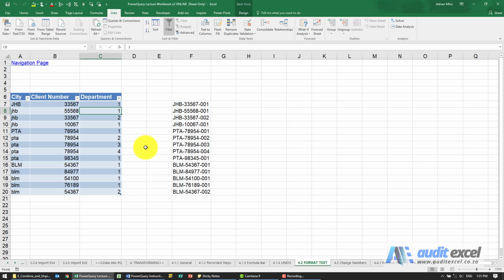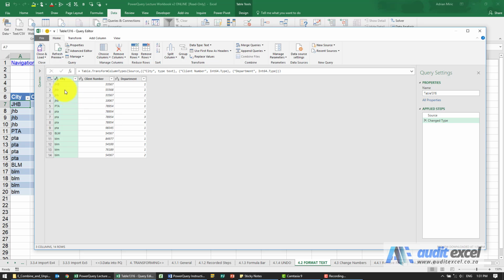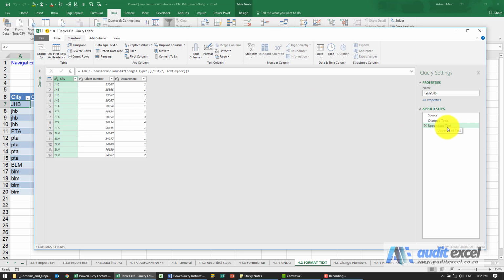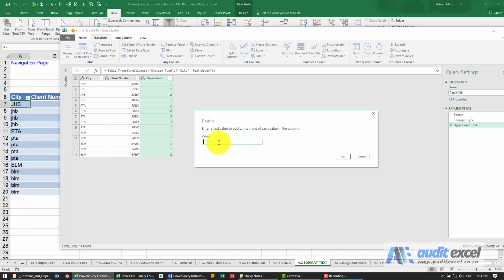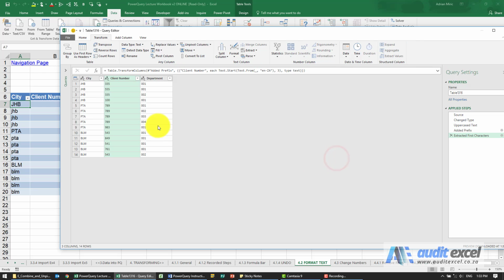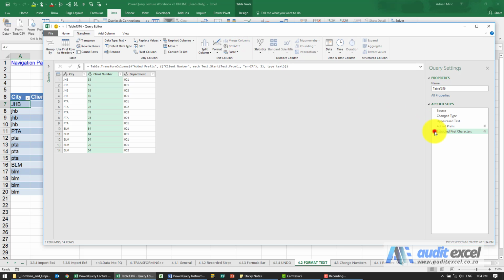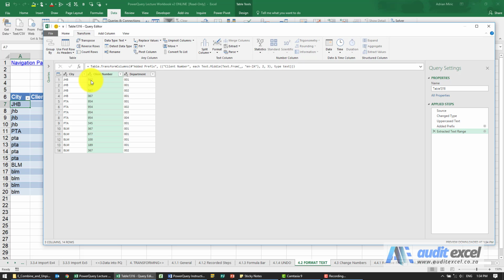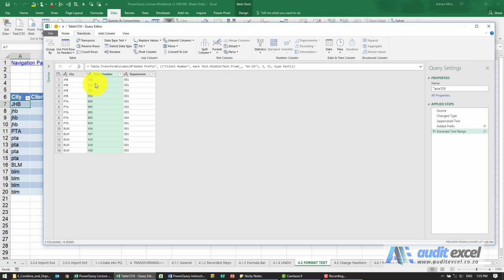Excel Power Query Text options- duplicates, extraction, prefix, suffix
00:00 Power Query not removing duplicates- only difference is letter case (upper, lower, proper)
00:32 For Power Query matching/ formula etc text must be EXACTLY the same including casing
00:51 Make all text UPPERCASE if you need to use it in any Power Query transforms
01:22 Remove extra spaces in a Power Query text column
01:32 Add character before/ after text in PQ column- prefix / suffix e.g. 0 for mobile numbers
02:17 Extract info/ text from Power Query column- number of characters, first 3 characters
03:12 Extract a selection of characters from PQ text column
03:45 PowerQuery not starting at correct character number- 1 character too late
04:35 PowerQuery starts counting at 0 not 1

Some of the options available within PowerQuery with regards columns of text. Emphasis is on what is different from normal Excel i.e.
- character capitalization makes a difference i.e. AuditExcel.co.za is different to AUDITEXCEL.co.za which is different from Auditexcel.co.za - These would not merge on each other and would not be considered duplicates
- PQ starts counting at 0, so in normal Excel if you wanted to extract the first 2 characters you would do a LEFT with a 2, but in PowerQuery you need to use a 1 (0, 1 is how PQ counts).